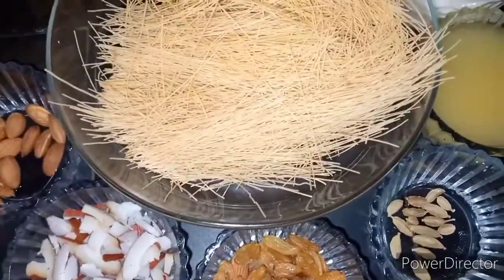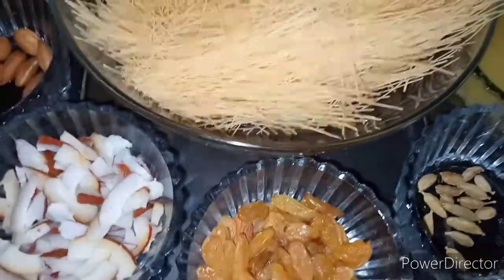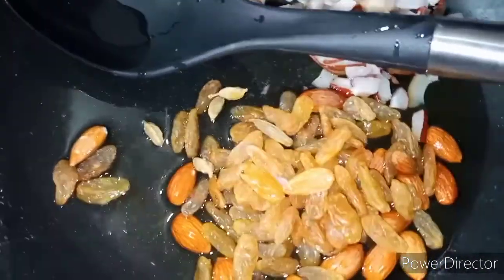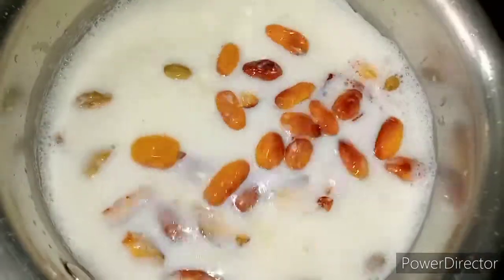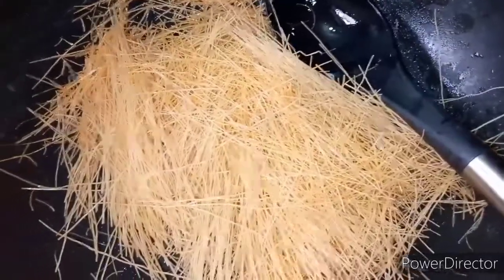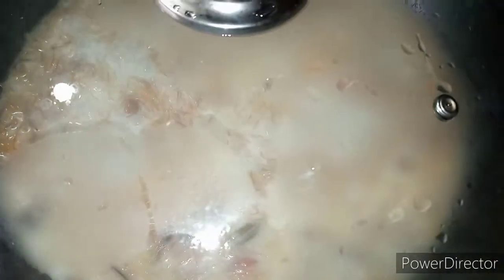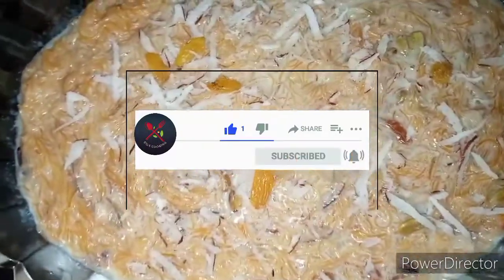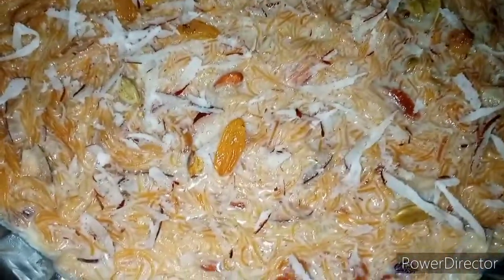sheer khorma by Dua Cooking /recipe عید اسپیشل شیر خرمہ boht he mazy ki recipe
eid k liy spchl sheer khorma boht he lazeez recipe try kejiy ga or like or subscrib zarur kejey ga dua cooking mei koi frmaish ho to inbox kejiy reply mily ga